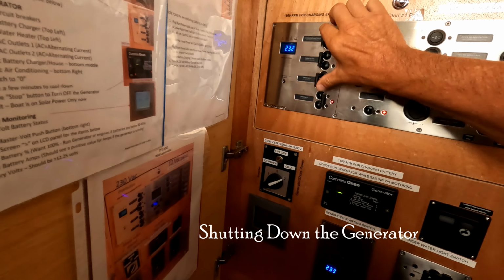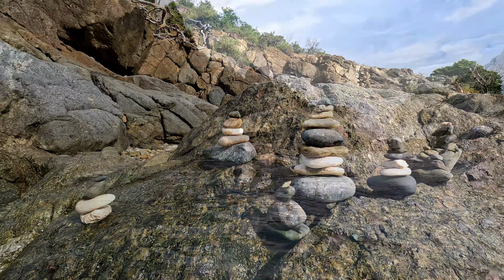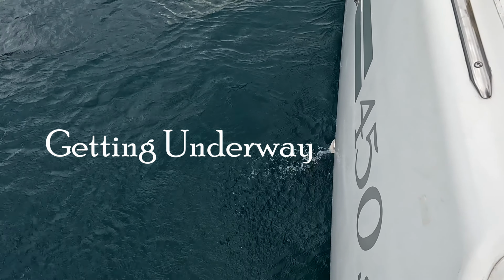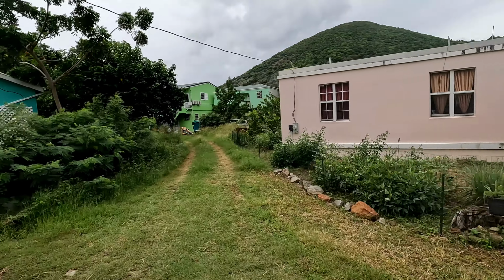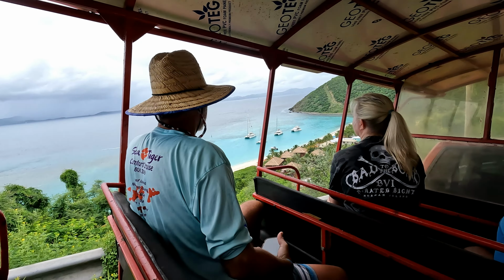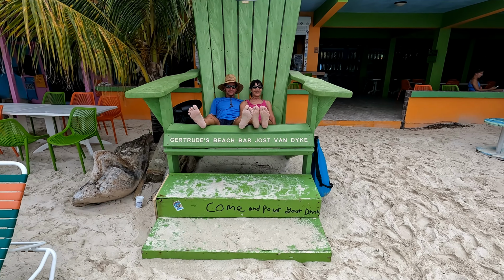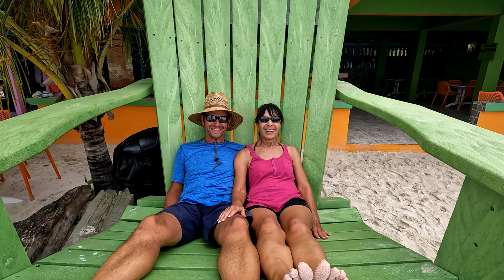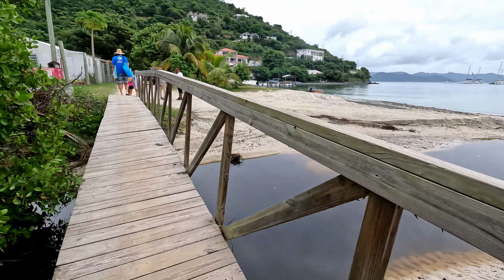Pain Killers and Floaties - Take 2 -Sailing SV Cabo #58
We fire up the engines and move from Diamond Cay to Great Harbour on Jost Van Dyke. We secure Cabo on a Mooring ball, launch the dinghy and go ashore and grab a cab. As the road wis washed out we went around the back side to made our way to White Bay for a day at the Soggy Dollar Beach Bar.

Jay has plenty of pain killers waiting for him on the drink board from family and friends. We walk the beach and stop by at Gertrude’s and took the opportunity to take some photos in the giant Adirondak chair.

And of course, what would a day be without painkillers and floaties?

After a lovely day we made our way back to the boat.

Everything is better shared.